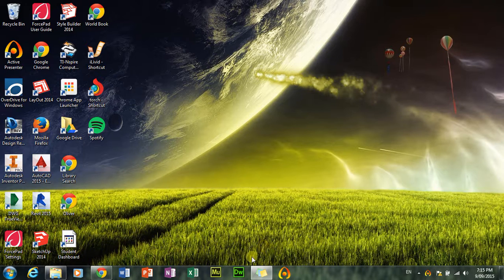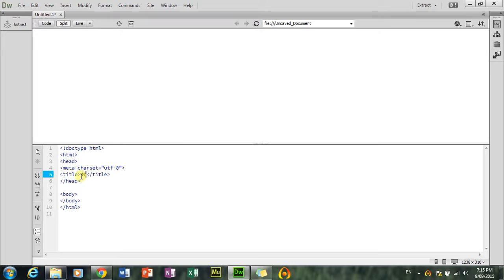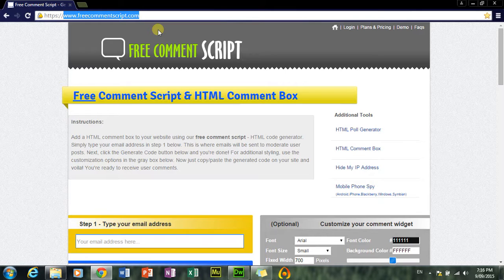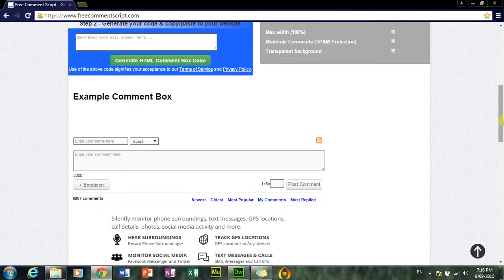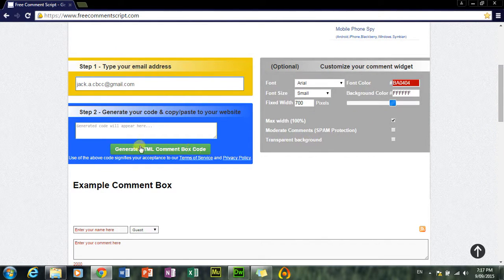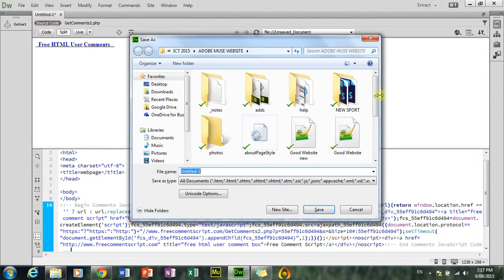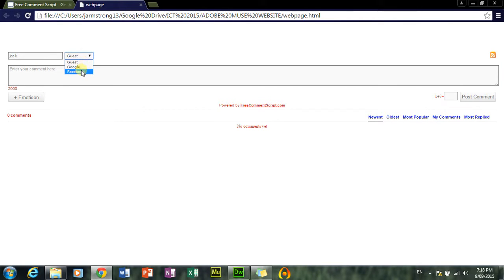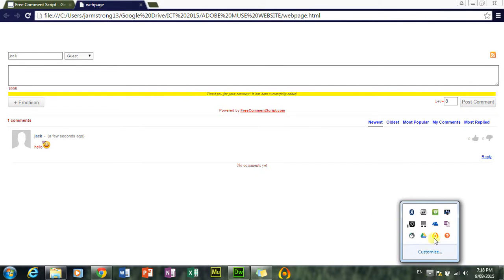How to add a comment box to a website HTML/Dreamweaver/notpad++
Couldn't add the code the code is in the comments it will be the first comment on the video .